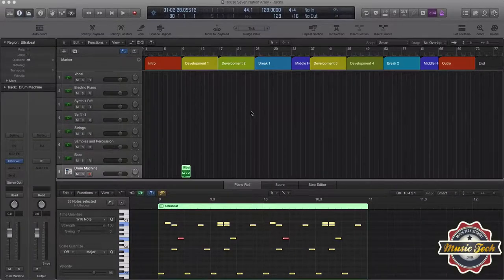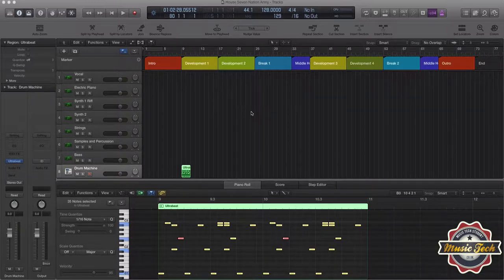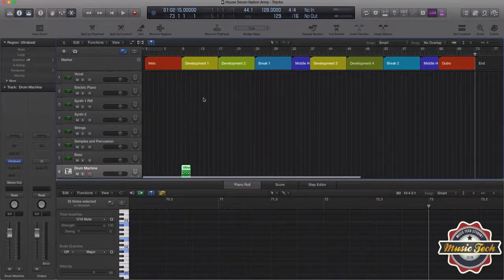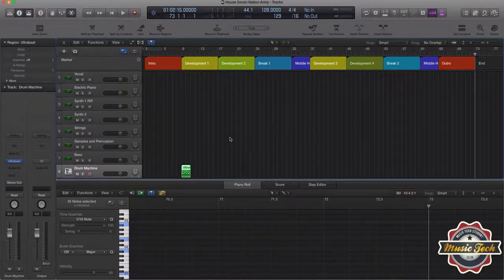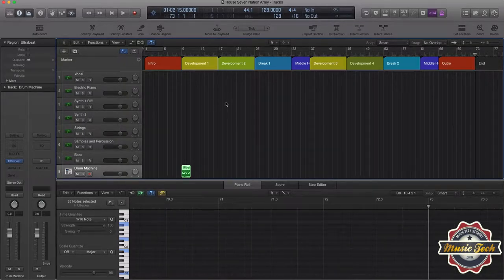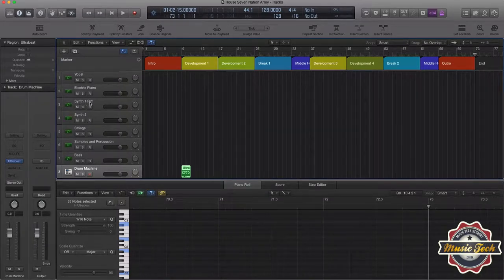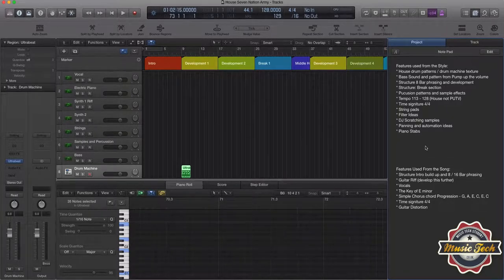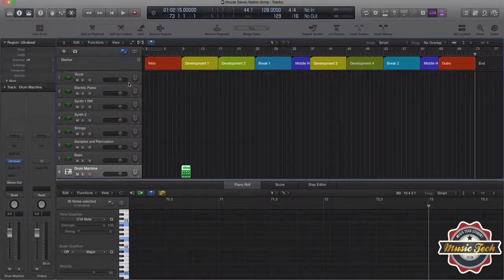Task 1C House Project Setup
In this lesson we will look at setting up Task 1C House arrangement. For this full lesson and many others visit: